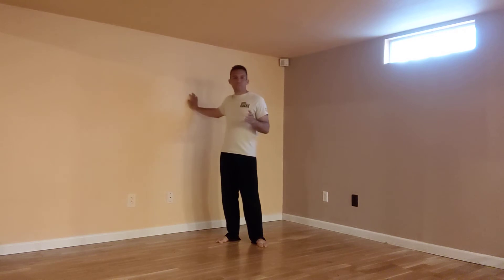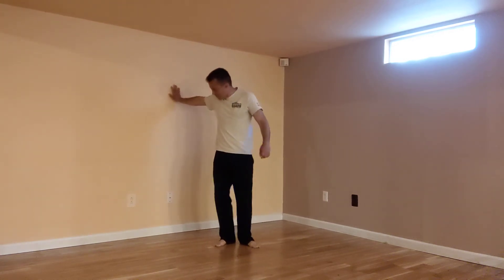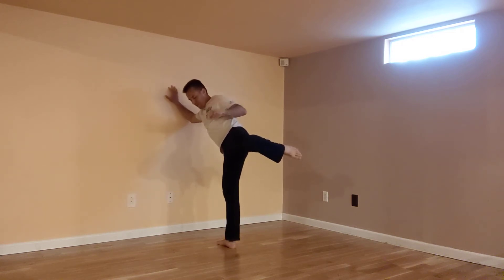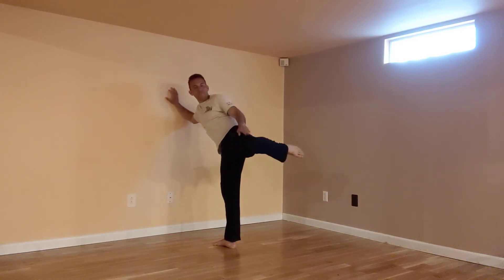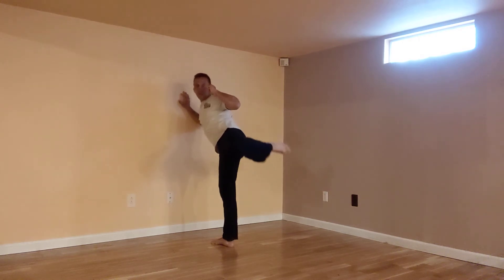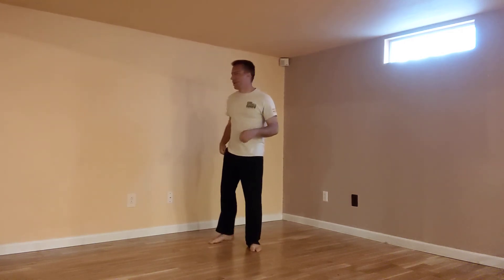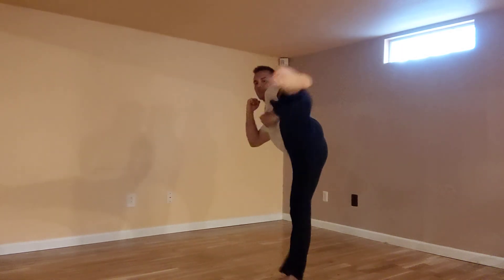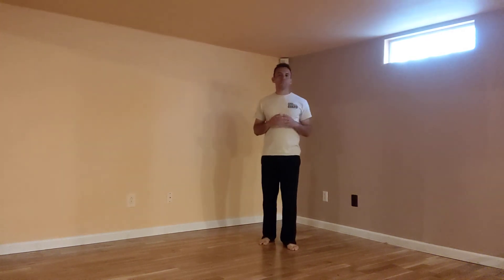Roundhouse Kick tutorial (slide round, rear leg round)